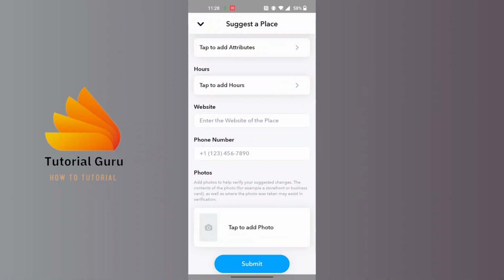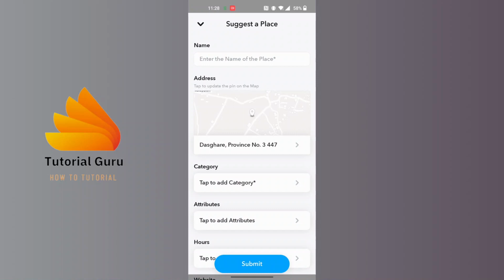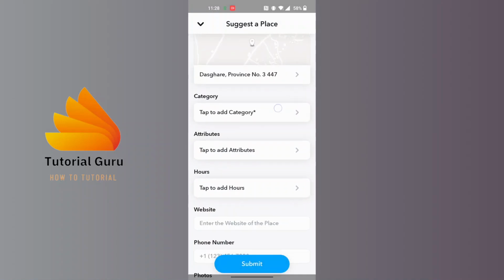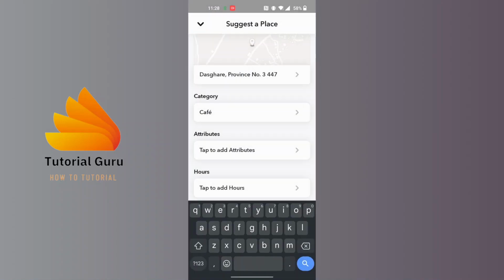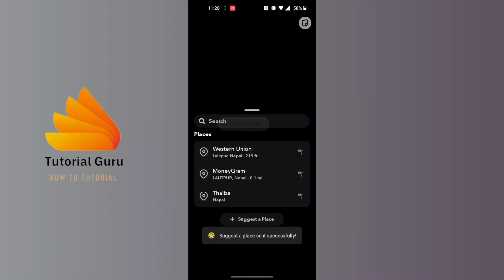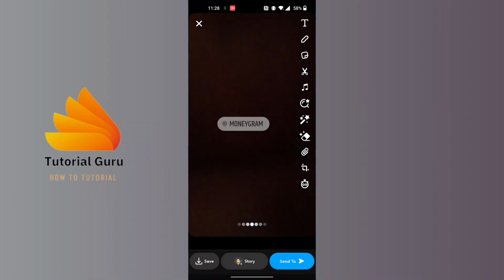How to Add Location in Snapchat?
How to Add Location in Snapchat? | TutorialGuru

Welcome to TutorialGuru, your trusted source for simplified tech tutorials! Adding location in Snapchat can add context to your snaps and stories, allowing your friends to see where you are. In this tutorial, we'll guide you through the steps to add location in Snapchat, enhancing your snaps with geographical information.